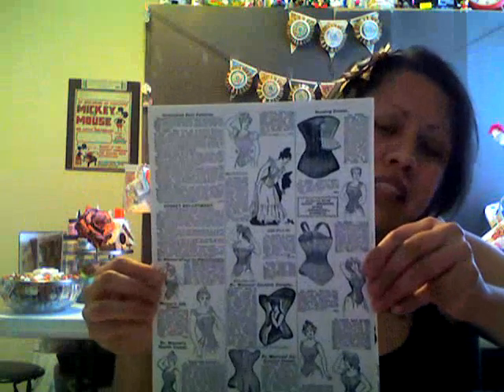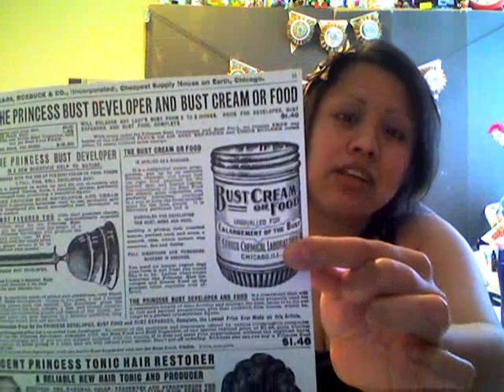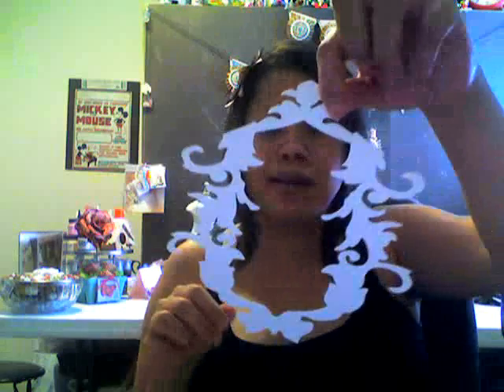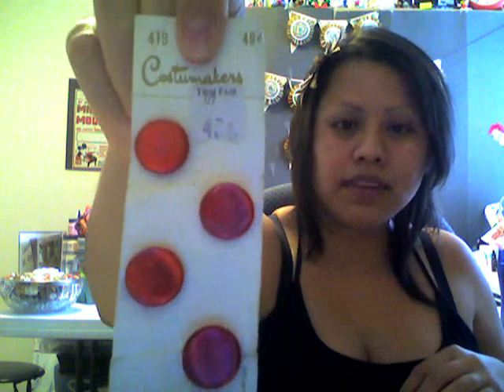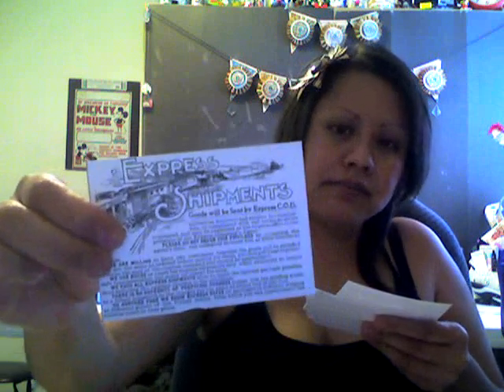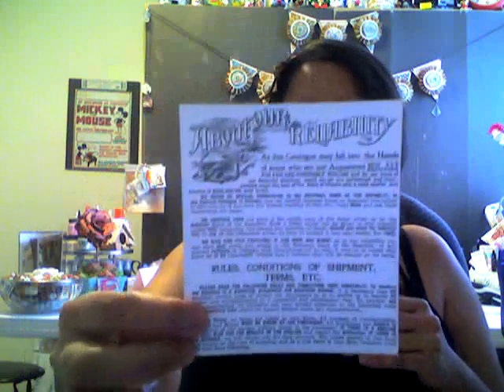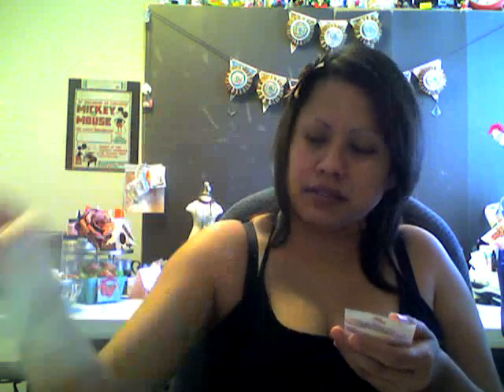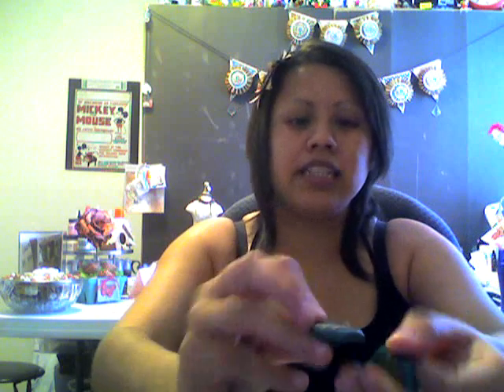Blog Candy 2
Hi all here is the blog candy I promised!
Thanks Laura De La Rosa